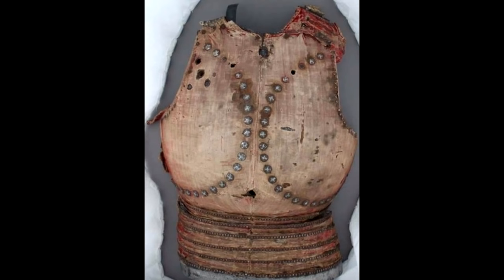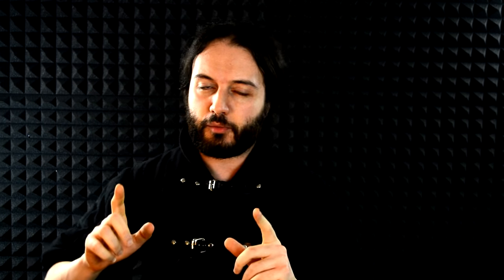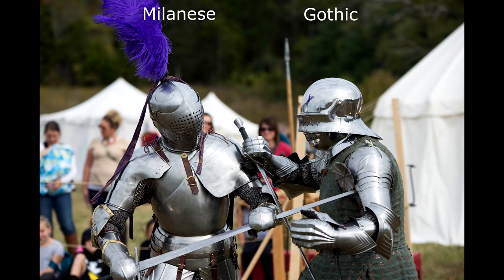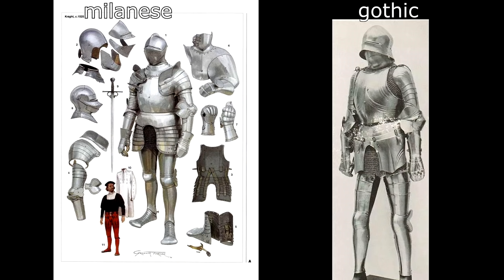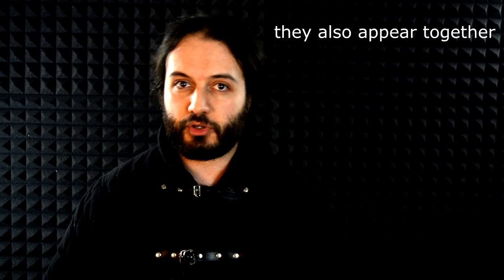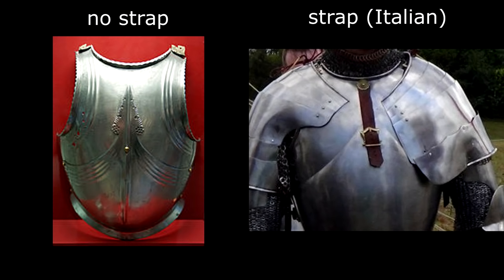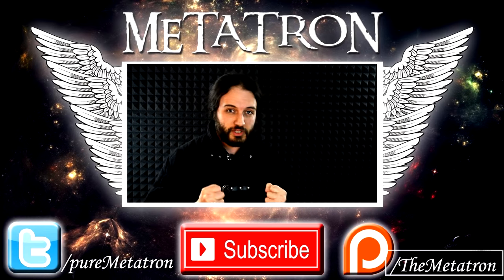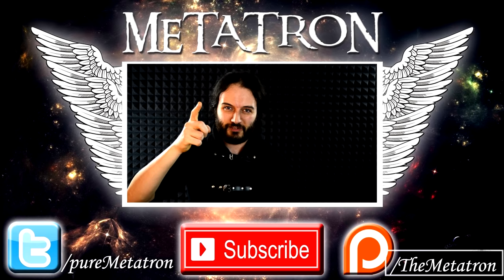The Evolution Of Knightly Armour - 1066 - 1485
A video full of details which took over 30 hours in the making. I hope you like it and you find the info in it useful :D

An armour (spelled armor in the US) is a protective covering that is used to prevent damage from being inflicted to an object, individual, or vehicle by  weapons or projectiles, usually during combat, or from damage caused by a potentially dangerous environment or action.
The word "armour" began to appear in the Middle Ages as a derivative of Old French. It is dated from 1297 as a "mail, defensive covering worn in combat". The word originates from the Old French armure, itself derived from the Latin armatura meaning "arms and/or equipment", with the root armare meaning "arms or gear".
Armour has been used throughout recorded history. It has been made from a variety of materials, beginning with rudimentary leather protection and evolving through mail and metal plate into today's modern composites.
Significant factors in the development of armour include the economic and technological necessities of its production. For instance, plate armour first appeared in Medieval Europe when water-powered trip hammers made the formation of plates faster and cheaper.
Well-known armour types in European history include the lorica hamata, lorica squamata, and the lorica segmentata of the Roman legions, the mail hauberk of the early medieval age, and the full steel plate harness worn by later medieval and renaissance knights, and breast and back plates worn by heavy cavalry in several European countries until the first year of World War I (1914–15). The samurai warriors of feudal Japan utilised many types of armour for hundreds of years up to the 19th century.
Plate armour became cheaper than mail by the 15th century as it required less labour, labour that had become more expensive after the Black Death, though it did require larger furnaces to produce larger blooms. Mail continued to be used to protect those joints which could not be adequately protected by plate.
The small skull cap evolved into a bigger helmet, the bascinet. Several new forms of fully enclosed helmets were introduced in the late 14th century.
By about 1400 the full plate armour had been developed in armouries of Lombardy. Heavy cavalry dominated the battlefield for centuries in part because of their armour.
Probably the most recognised style of armour in the World became the plate armour associated with the knights of the European Late Middle Ages.

Link to my Teutonic Knight Video

Link to my Knight hospitaller video

Link to my Knight Templar video

Link to my Jousting video

Link to Knyght Errant Channel

Picture at 19:15 photo credit Ian La Spina